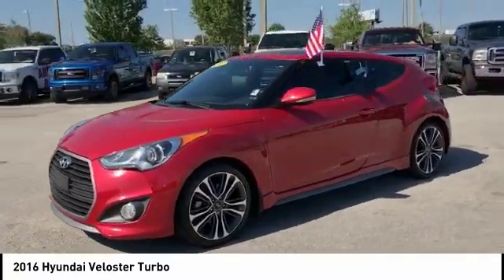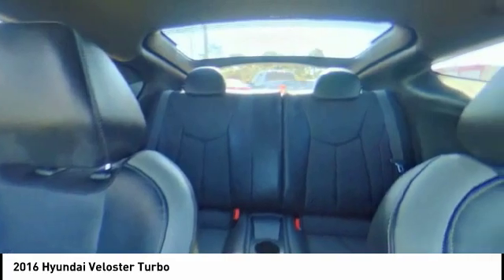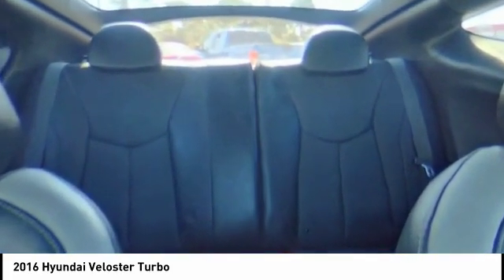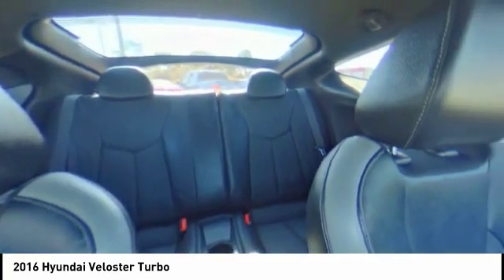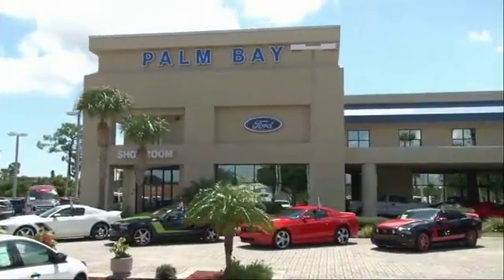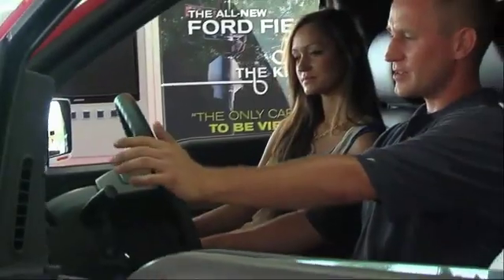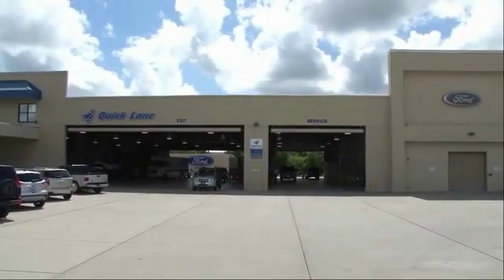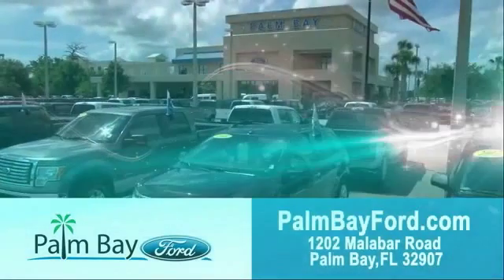2016 Hyundai Veloster Palm Bay FL JKD87820A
2016 Hyundai Veloster Turbo